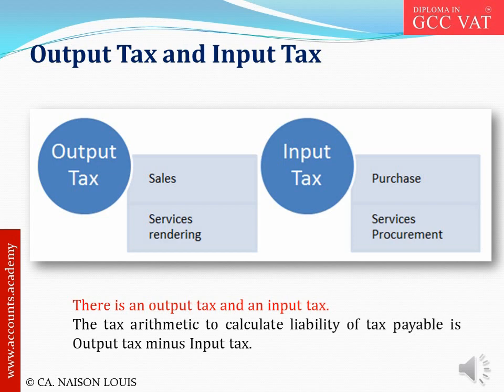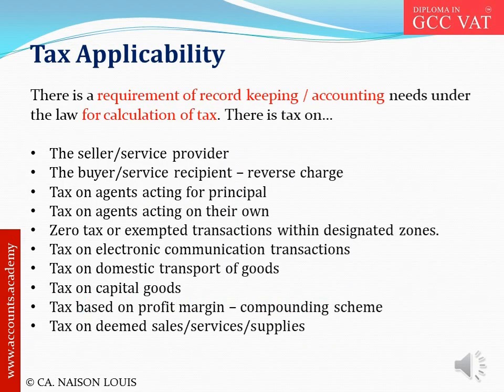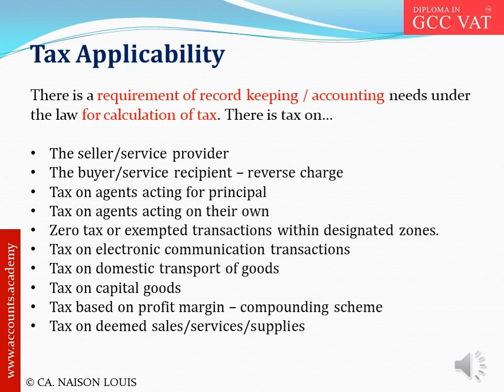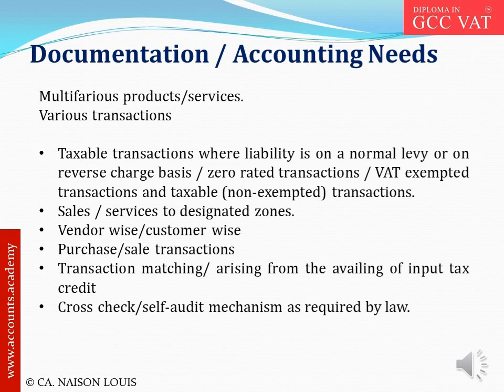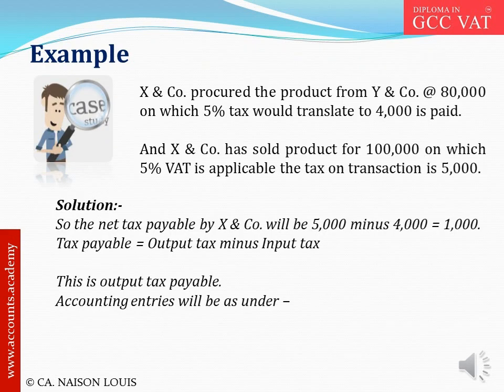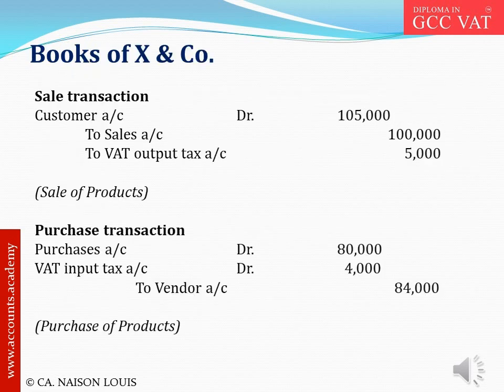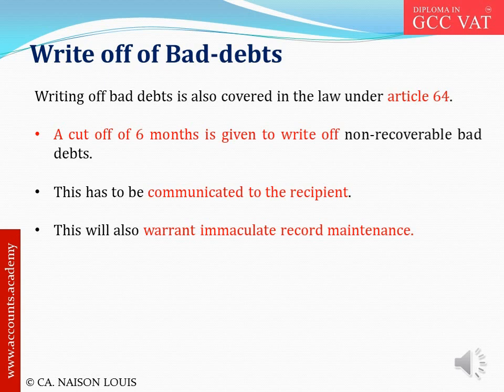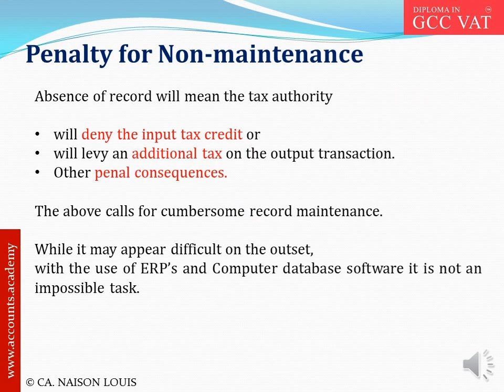Journal Entries - Diploma in GCC VAT by Accounts Academy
Video from Chapter - Diploma in GCC VAT (UAE VAT)